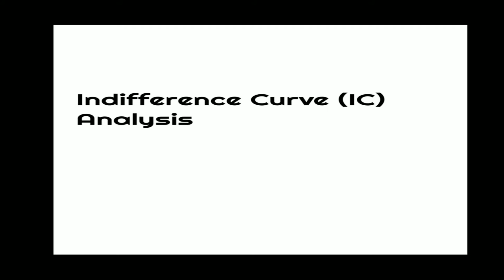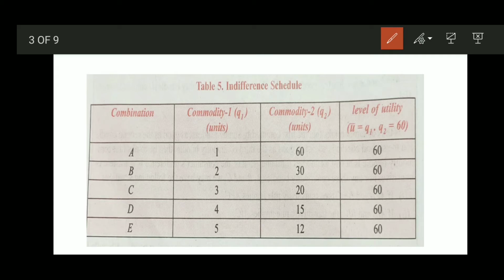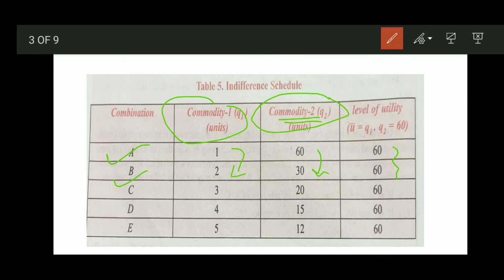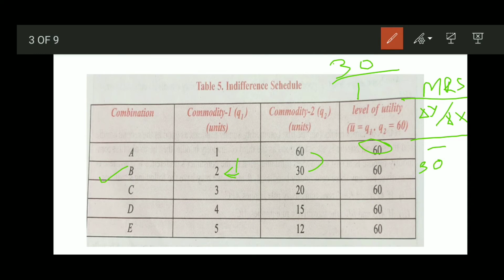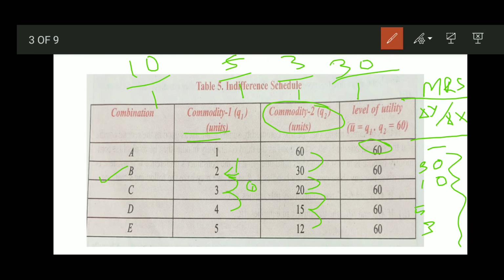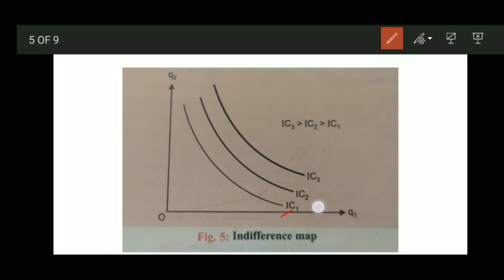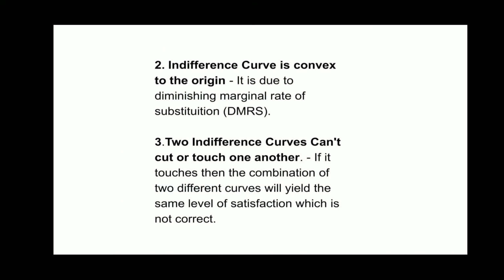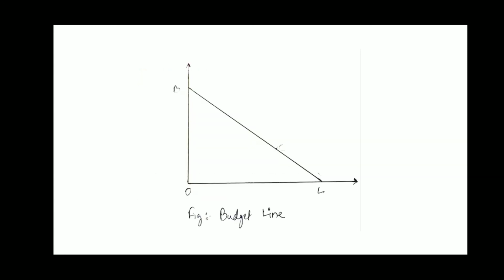Economics | Class- XII - Indifference Curve Analysis